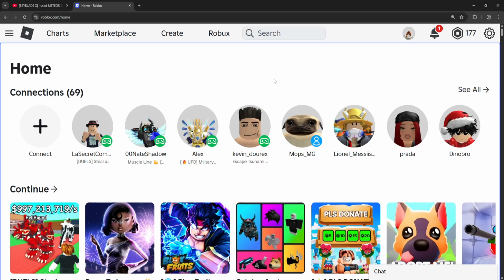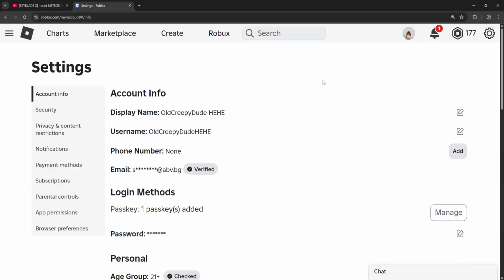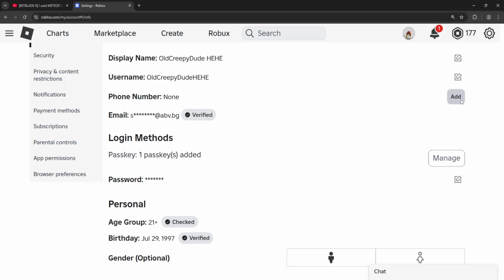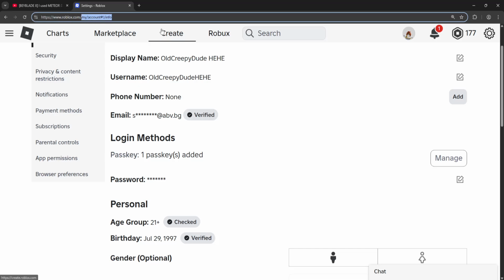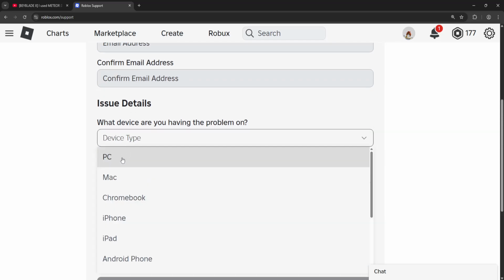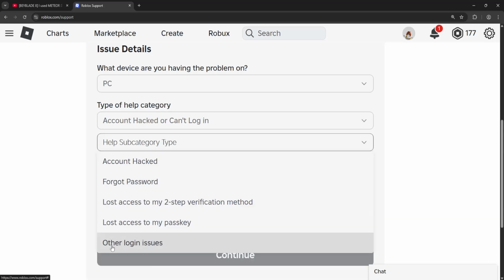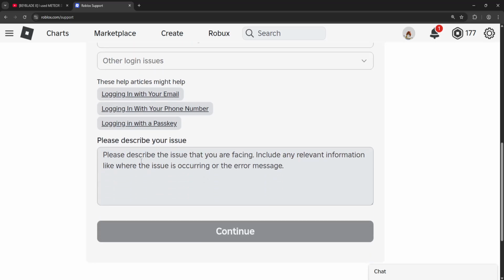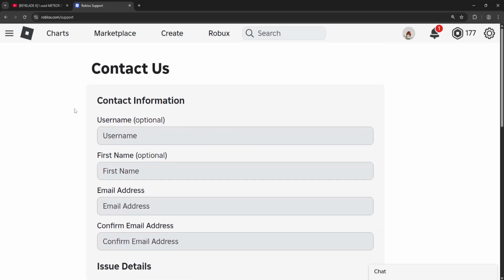How To Add Phone Number In Roblox If It's Not There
In this video I show you how to add phone number in Roblox if it's not there. If you want to learn why the phone number option is missing for you and what you can do then this is the tutorial for you.